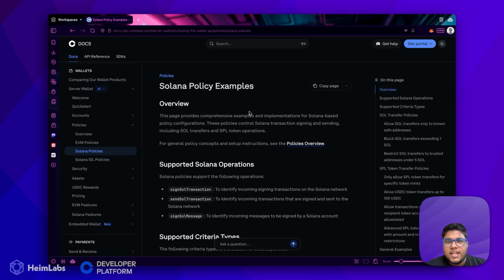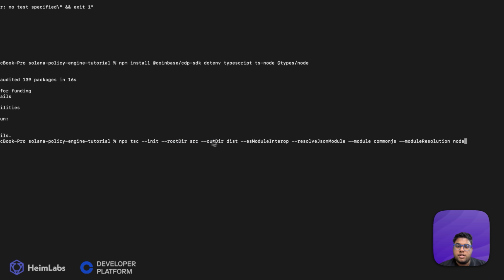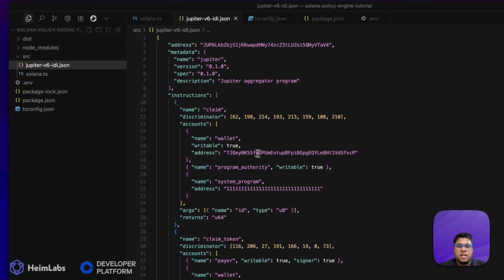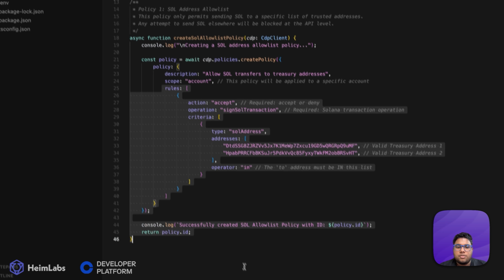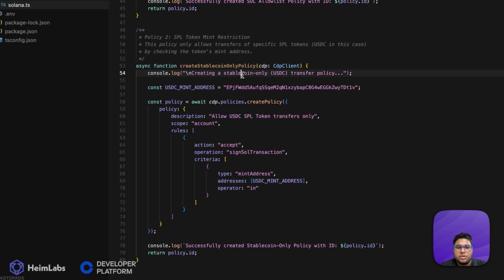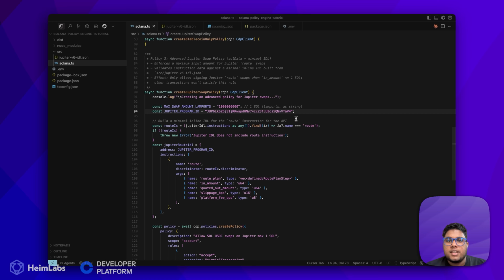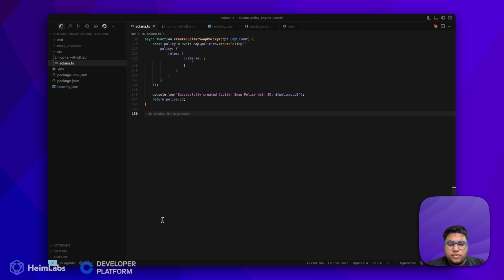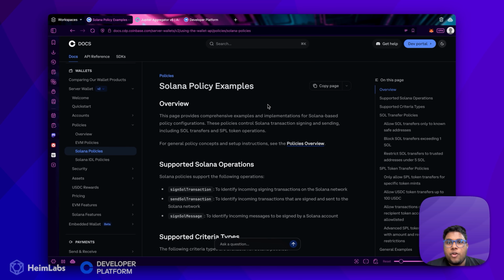CDP Wallets v2 Tutorial: Enforce Solana Rules with IDLs + Token Guards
🚨 Solana automation has always been risky — one compromised key or bad script can drain your treasury.

With CDP Wallets v2 Policies, you can programmatically enforce Solana transaction rules before a signature ever happens. In this live TypeScript demo, we’ll show you how to lock down your backend with allowlists, token restrictions, and IDL-based rules for the Jupiter swap program.

🛠️ Set up a Node.js + TypeScript project with the CDP SDK

🔑 Load and secure your CDP API keys & wallet secrets

✅ Create a SOL address allowlist policy

💵 Restrict transfers to stablecoin mints (USDC only)

🔒 Build an advanced IDL-based policy for Jupiter swaps (1 SOL cap)

🚀 Run the full script to enforce all policies in one go

⏱️ Timestamps
0:00 - Intro: Why Policies Matter
0:58 - Prereqs & Environment Setup
5:25 - SDK Initialization & Main Script
6:18 - Policy 1: SOL Address Allowlist
8:57 - Policy 2: Stablecoin-Only Transfers
11:16 - Policy 3: Jupiter Swap IDL Rule
15:06 - Putting It All Together
17:36 - Recap & Next Steps

📣 Found this helpful? More dev-first guides coming soon from @coinbase + @heimlabs.